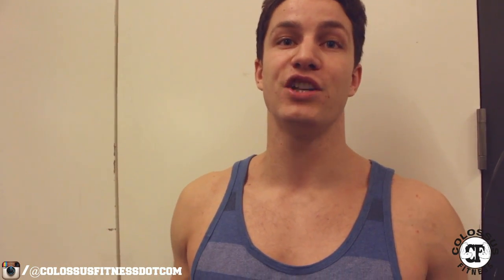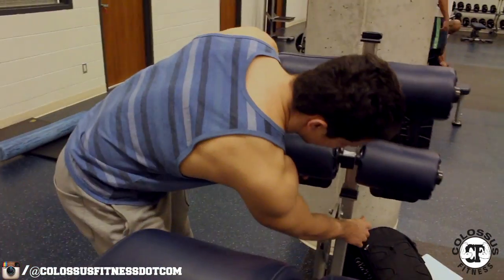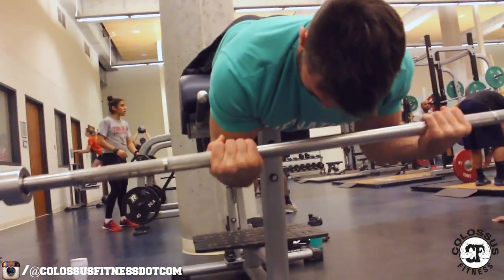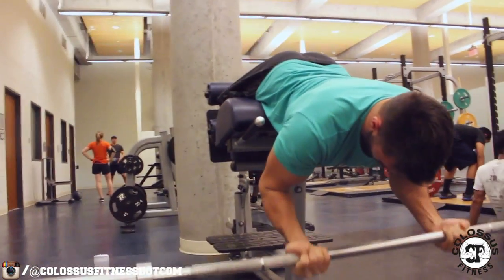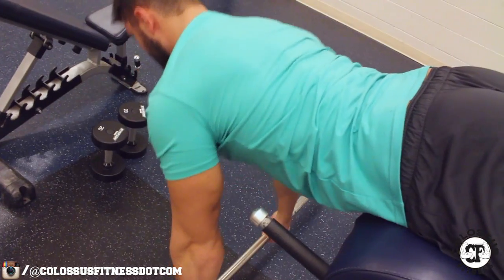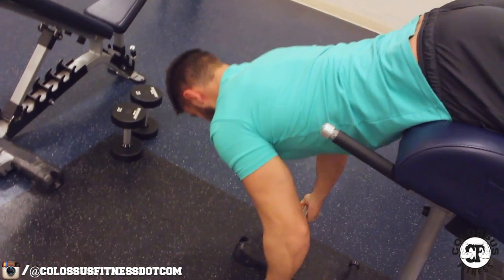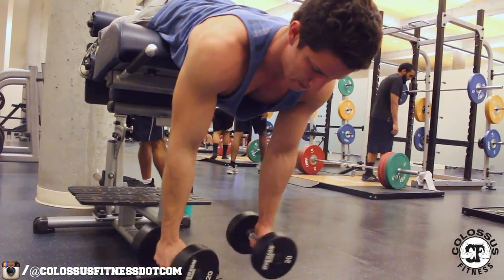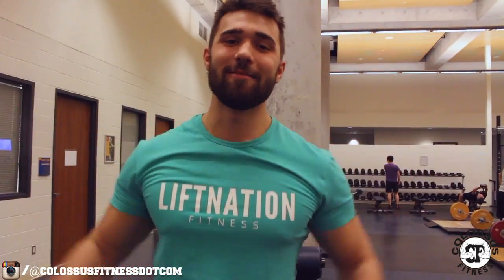Spider Curls On Steroids - Exercise For Huge Biceps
Thought we would share this awesome exercise. "Spider curls on steroids" its super next level and makes sure you're engaging your core strength during the bicep exercise. Take a look!

[FREE 1 MONTH PLATINUM MEMBERSHIP FOR MUSCULAR STRENGTH  (CLICK BELOW)]

Topics covered commonly on this account muscles exercise diet nutrition muscle weight weights "weight loss" "fat loss" bodybuilding routine bulk cut routine lifting fitness weight workout gym chest sixpack body flexing training health supplements creatine nutrition tips advice bodybuilder beginner IF "bodyweight" strength diet food fit howto "workout advice" Tags: Workout motivation, Workout tips, powerlifting, bodybuilding, natural bodybuilding powerlifting ,college and university fitness bodybuilding and powerlifting , Muscle anatomy and science
nutritional advice and macronutrient percentages, Heavy monster bench squat deadlift, elliot hulse, strengthcamp, omar isuf, furious pete, max chewing, brandoncampbell, cellucor, bsn, phil heath, kali muscle, kai green, jay cutler, ronnie colemen, scott herman, colossusfitnessdotcom